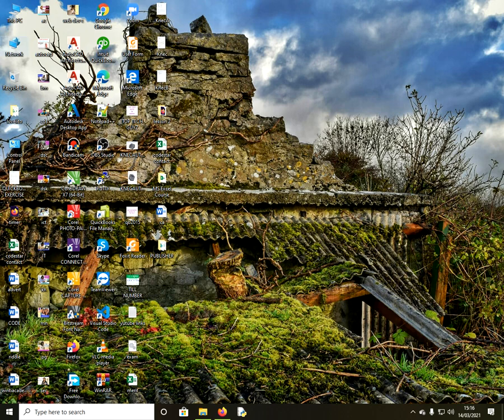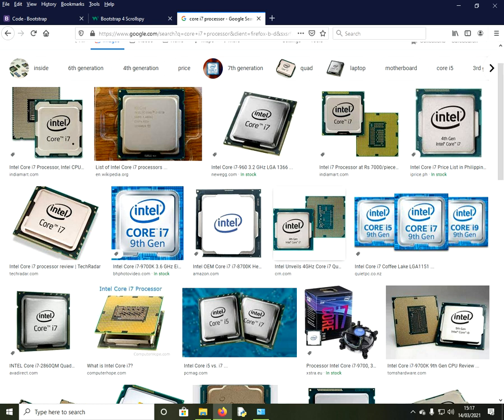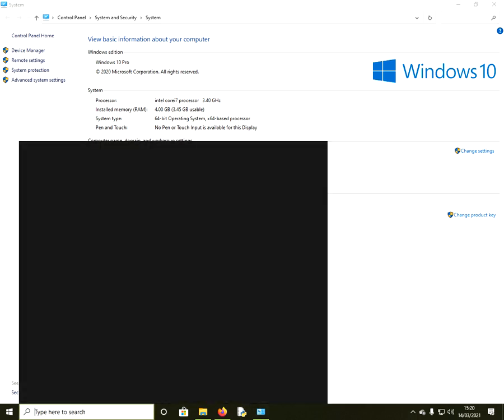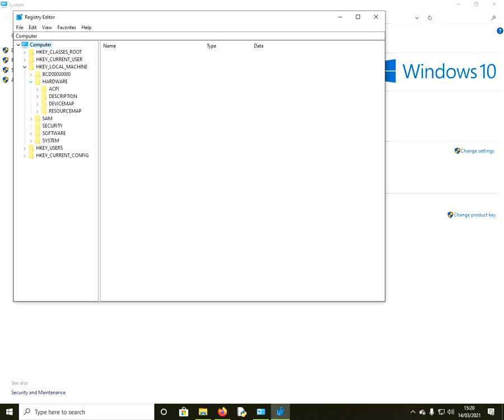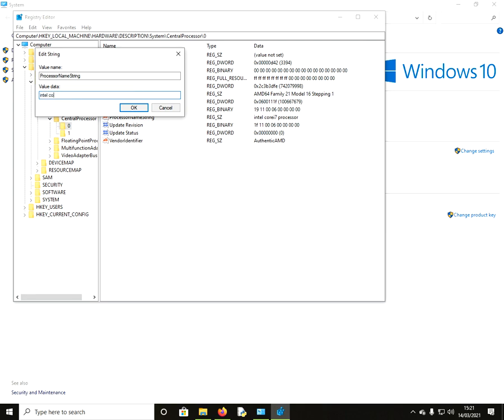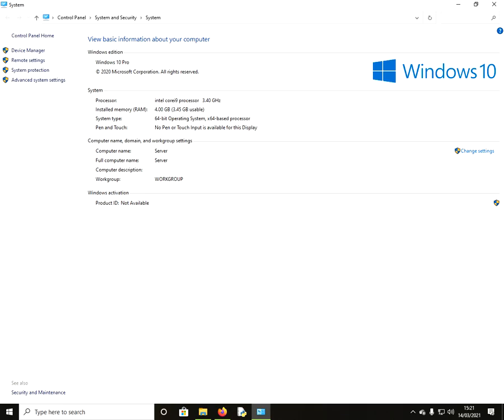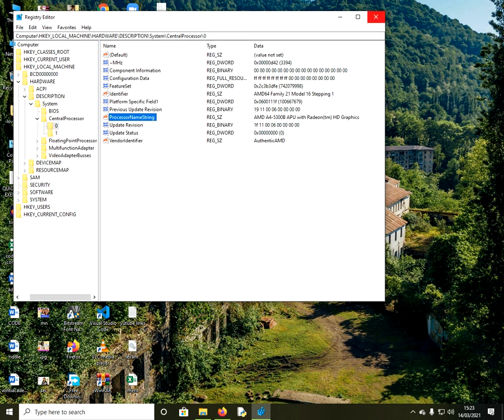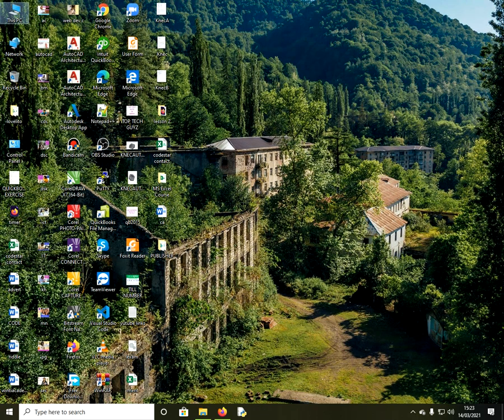How to change processor name from corei5 to corei7